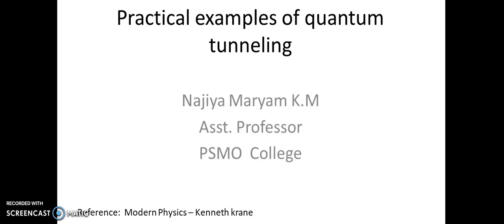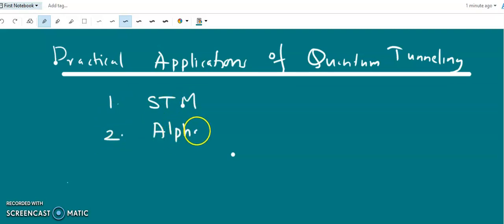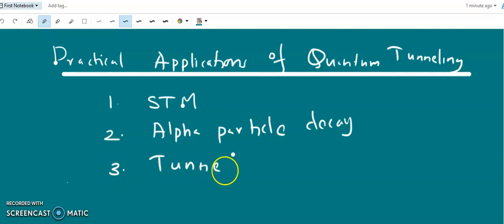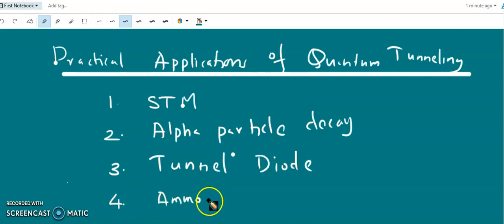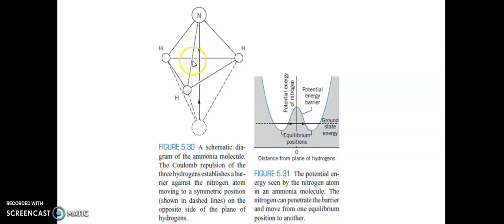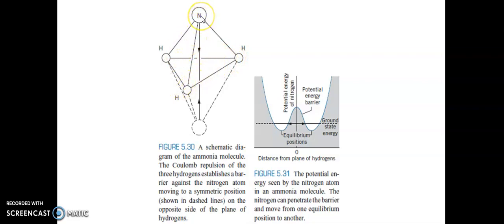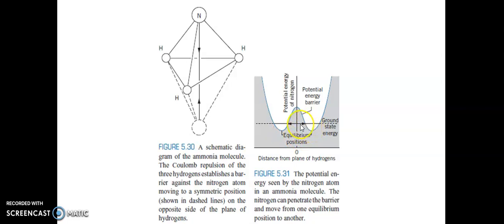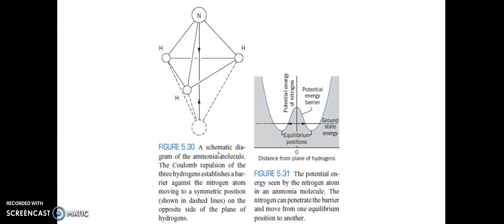Ammonia inversion| practical example of quantum tunneling